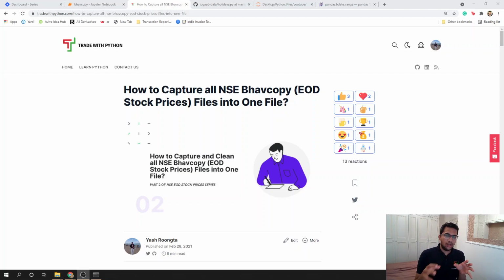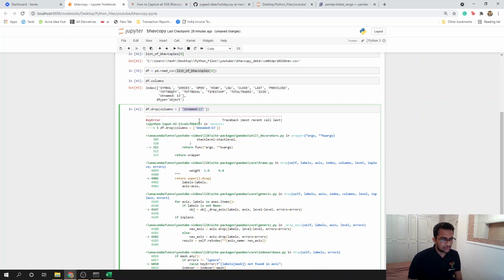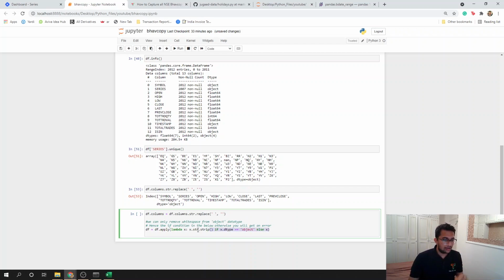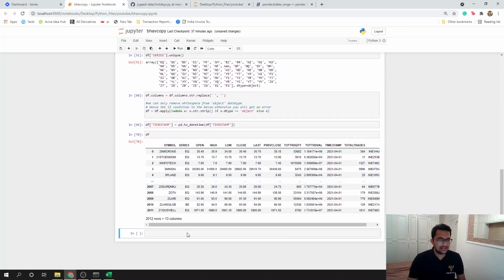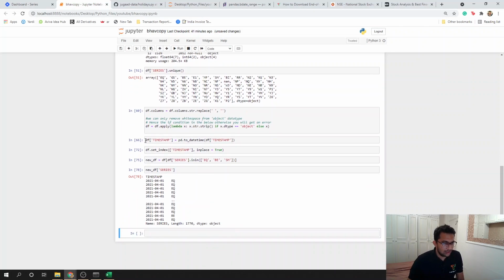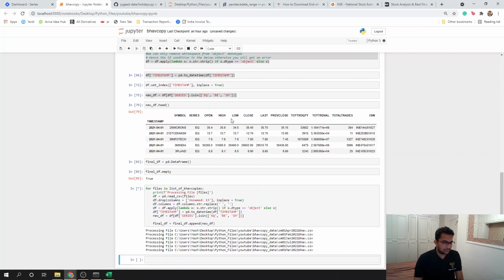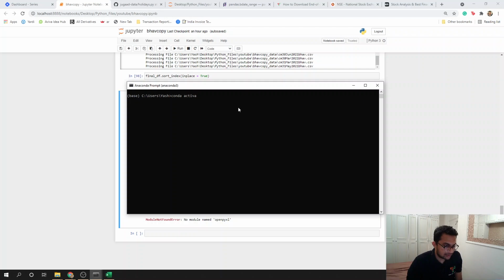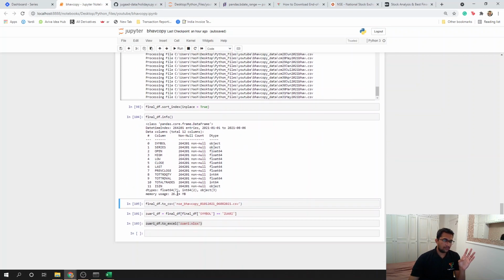Part 2: How to Capture all NSE Bhavcopy (EOD Price) Files into One File? NSE EOD Stock Prices Series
This video is in continuation of the NSE Bhavcopy video; we will be combining all the files we downloaded in the last video into one dataframe and saving that in excel format. In this process, we will do some basic cleaning over Bhavcopy Data.

If you get stuck or have any feedback on the code or videos of this channel, please let me know in the comments; this will help me improve the future videos.

0:00 Introduction
0:37 Get List of Excel Files
2:30 One Bhavcopy to Pandas DataFrame
17:00 Loop to go over all Excel Files
23:07 Filtering and Saving Final DataFrame

If you like this video and want to encourage us, please do consider buying me a coffee.